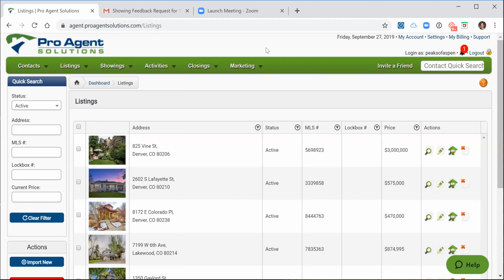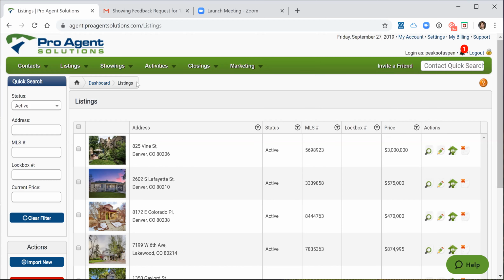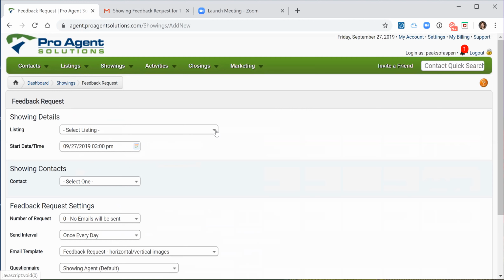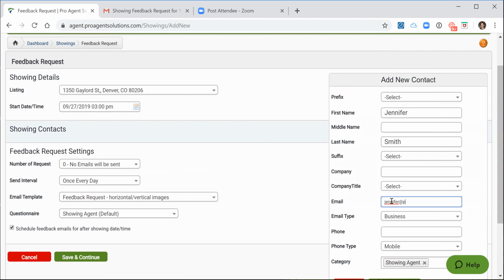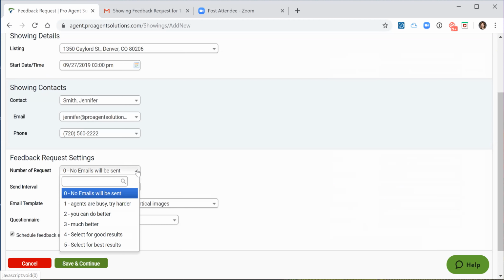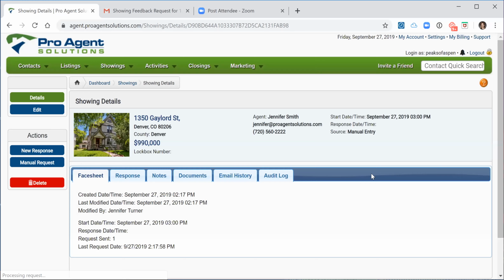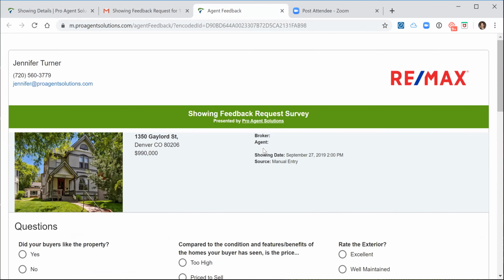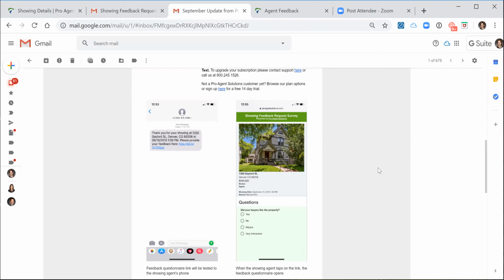How to send a manual feedback request with Showing Pro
This video covers how to send a manual feedback request with Showing Pro. If you don't use electronic lockboxes like Supra or Sentrilock you will need to send out manual feedback requests. After an open house, you will also need to send out a manual feedback requests.